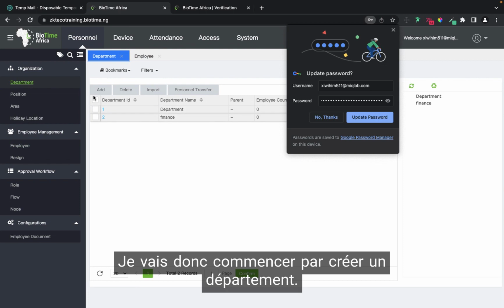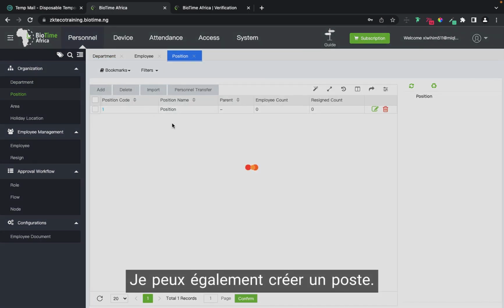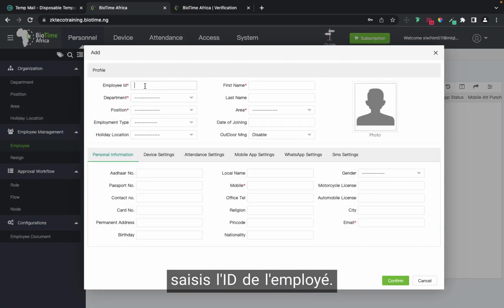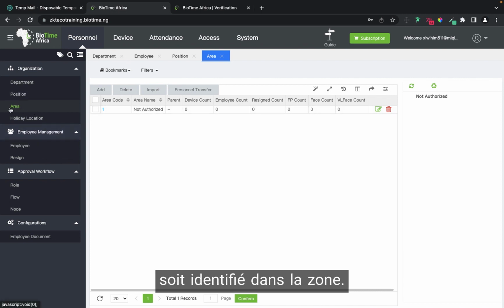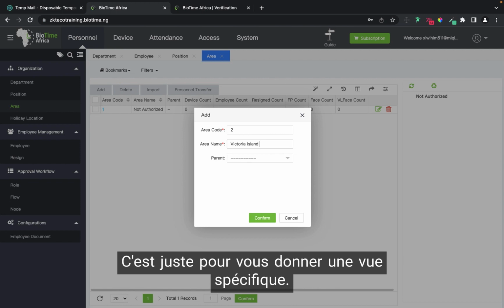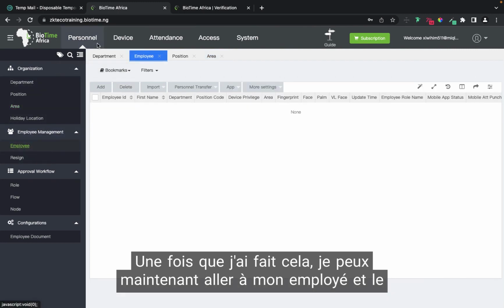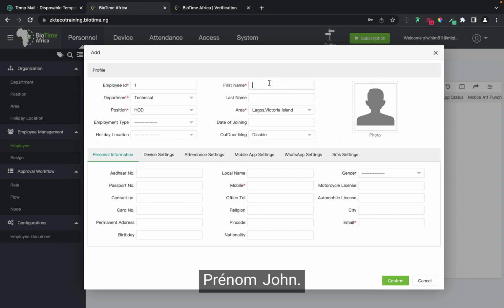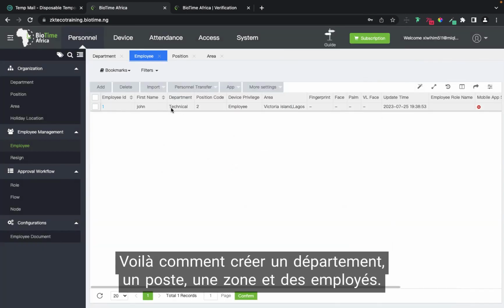BioTime Africa Tutorial - How to Create Department, Position, Area and Personnel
Biotime Africa is a smart cloud-based attendance management system that allows for efficient and safe data and information administration. The system provides cutting-edge features for running a successful business and enables you to connect with your peers in the most efficient manner possible.